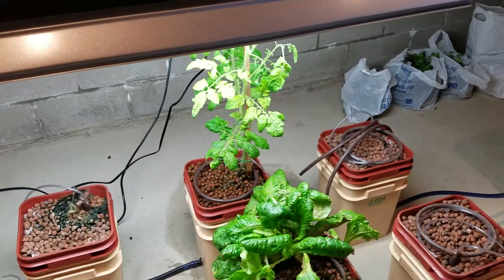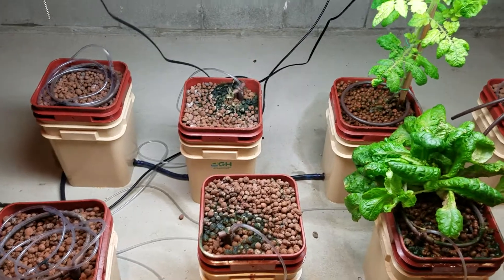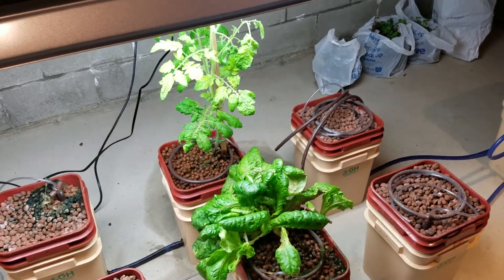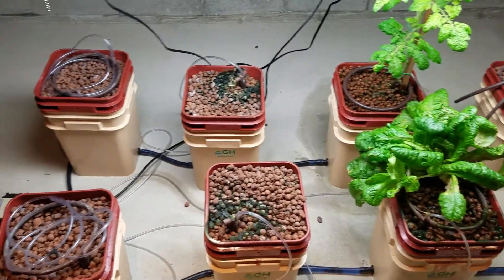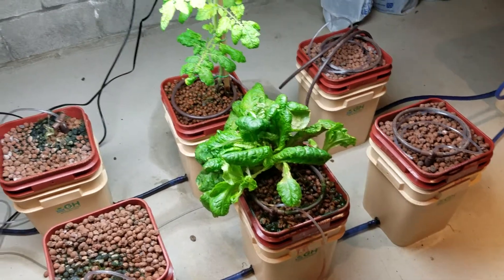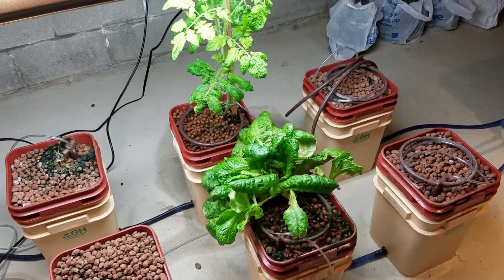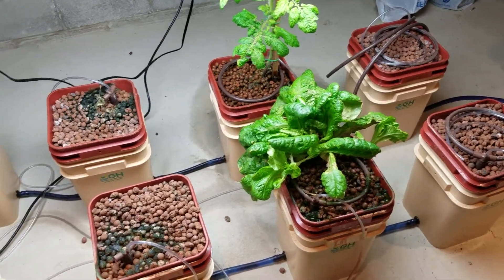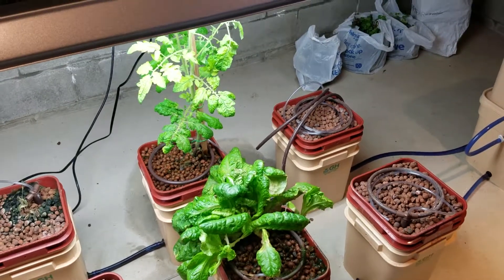Episode 9 - Hydroponics Update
Hey everyone, just doing a quick hydroponics update.  Sorry we haven't posted a video in a while. Holidays, excuses, excuses, etc. etc. Enjoy and we hope to post videos more frequently and on more diverse activities on the farm.